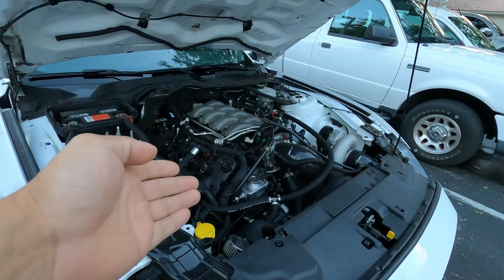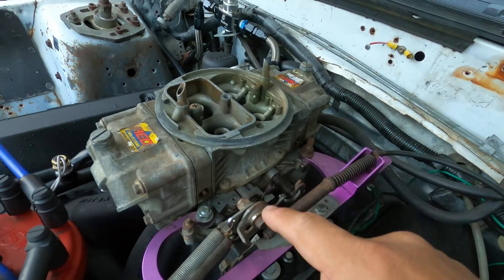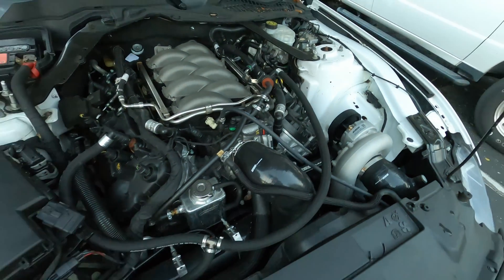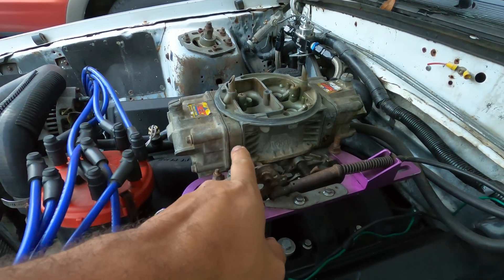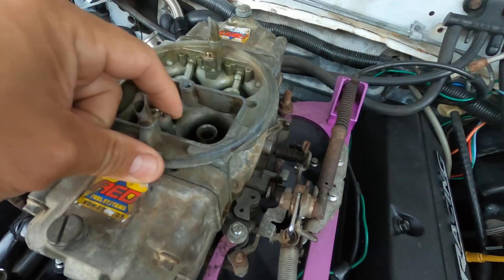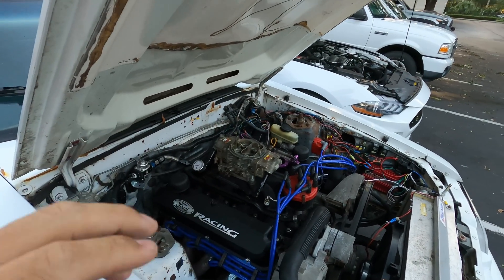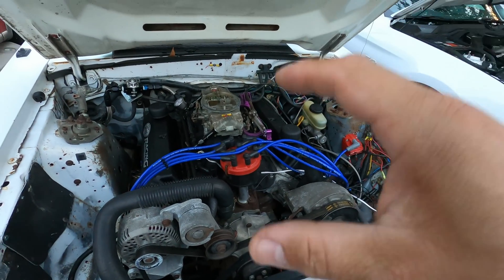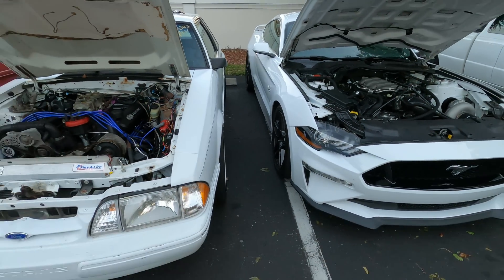How old school Carbureted technology taught me modern mustang tuning